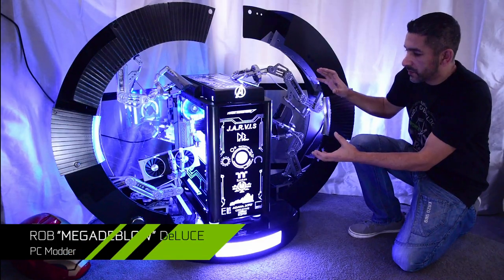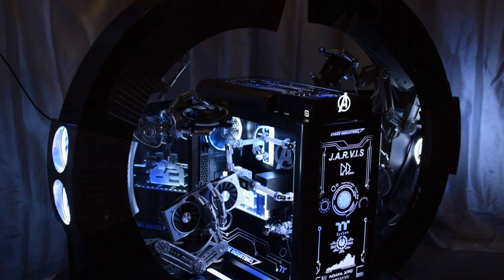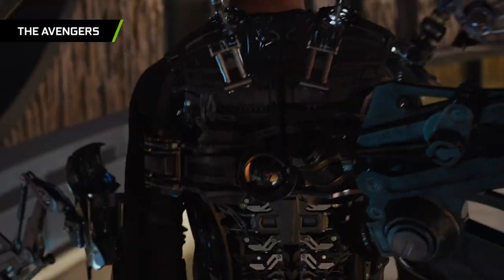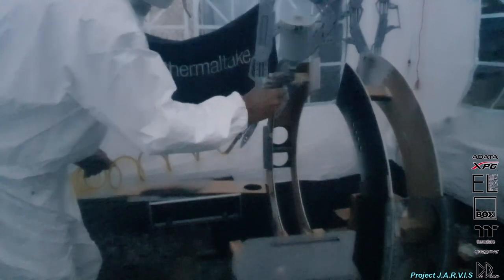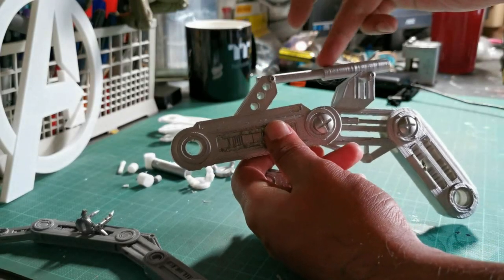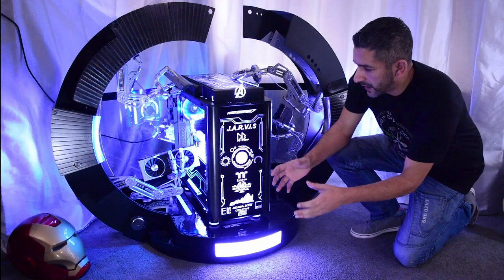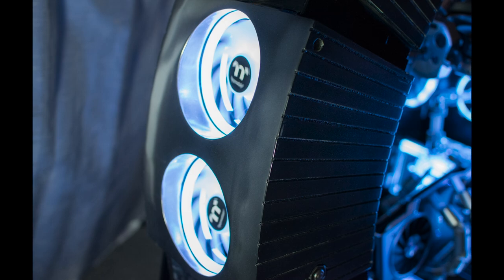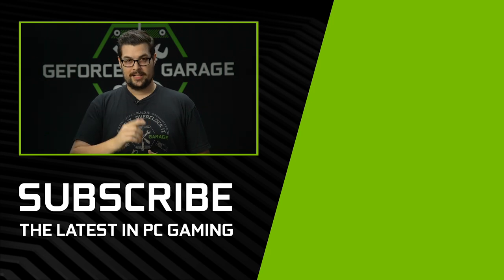GeForce Garage: MegaDeblow's JARVIS Mod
Rob "Megadeblow" DeLuce's Jarvis concept design is now a fully built rig. For this week's episode, he takes us through the process of how this mind-blowing build became a reality.

Specs-
Case: Thermaltake Level 20
GPU: GeForce RTX 2080
RAM: 32GB (4x8GB) Thermaltake WaterRam RGB 3200MHz
SSD: ADATA SX8200 M.2 & SX950U SSD
PSU: Thermatake Toughpower PF1 ARGB
Sound: Creative Labs Sound Blaster AE-9
Cooling: Thermaltake